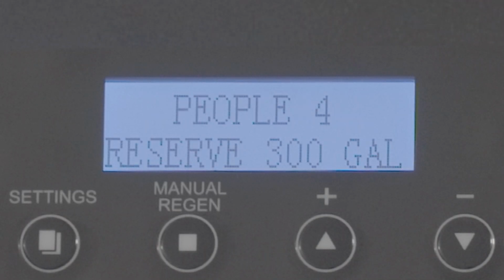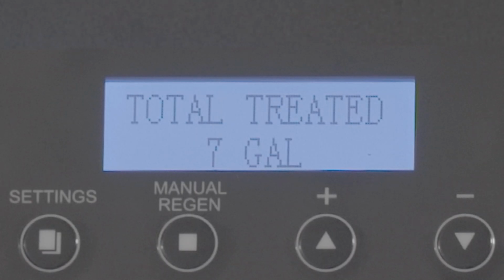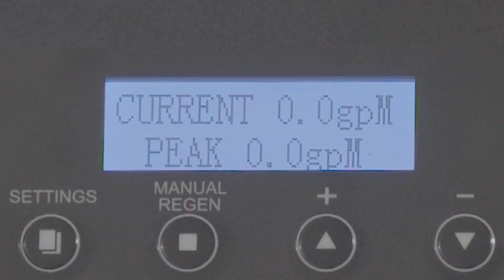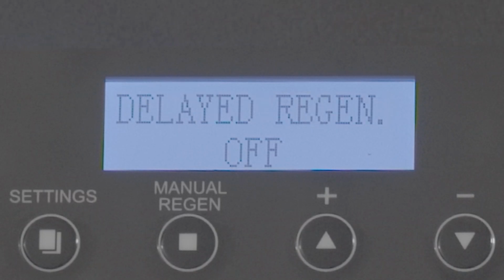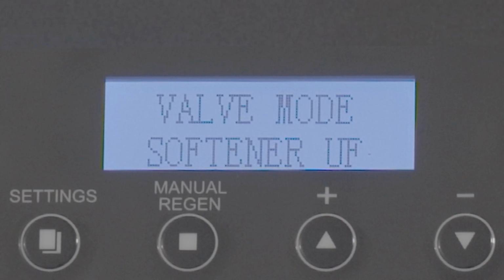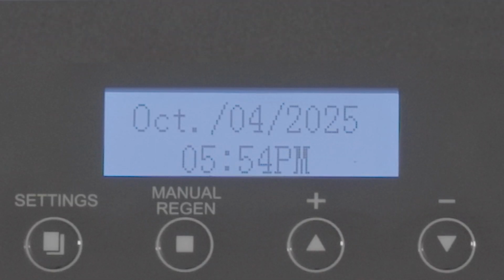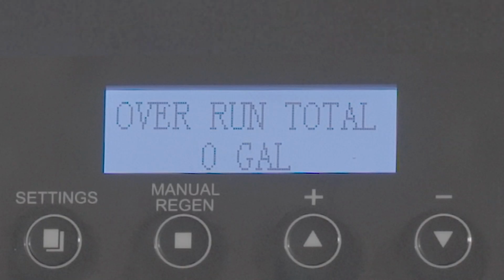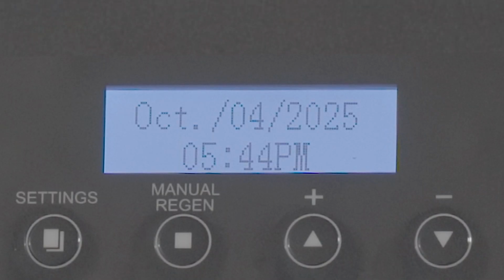NOVO 485 Valve: Softener - Keypad & Display Screen | Step By Step Guide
Learn how to navigate and understand the keypad and display screen of the NOVO 485 Softener Control Valve in this step-by-step guide.
This video walks you through each button, function, and display icon so you can confidently operate and monitor your water softener system.
Whether you’re a homeowner, installer, or service technician, this tutorial will help you make the most of your NOVO 485 Softener’s features

Chapters

00:00 Introduction
00:12 Display Screen & Keypad Configuration
04:29 Diagnostic Information Reset

The information provided in this video is intended for use only by Canature WaterGroup authorized dealers of Novo water conditioning products. All information contained in this video is intended to be for guidance only and any action you take based on this information is strictly at your own risk. Canature WaterGroup assumes no liability for equipment or property damage that results from or occurs after the information provided in this video. To the extent permitted by law, Canature WaterGroup shall not be liable for any direct or indirect injuries or death arising out of or in connection with the use of any of the content or videos available on the Novo Water YouTube channel. Although Canature WaterGroup takes all reasonable care to ensure that the content and videos on this YouTube channel are accurate and up to date, all information is provided on an “as is” basis. Please seek professional assistance should you not be familiar with repairs, installation or other aspects of water treatment equipment.  Homeowners: For equipment service and repairs, please contact a local authorized Novo ProAdvantage dealer. Please note that damage to a system caused by an unauthorized alteration may impact your warranty. Comments and posts are from members of the public and do not necessarily reflect the views of Canature WaterGroup and are not to be interpreted as authorized advice. Canature WaterGroup has the right to review all comments on this video and delete any comments that it deems inappropriate. Canature WaterGroup may at any time and at its sole discretion change or replace the information and/or videos available on the Novo Water YouTube channel.  All content and videos on the Novo Water YouTube channel belong to and are the intellectual property of Canature WaterGroup.